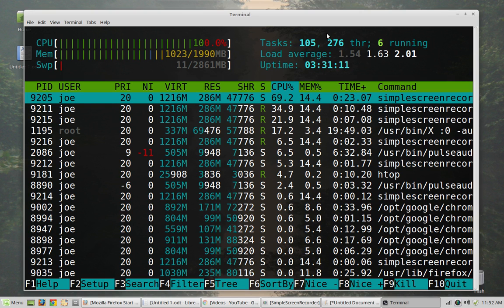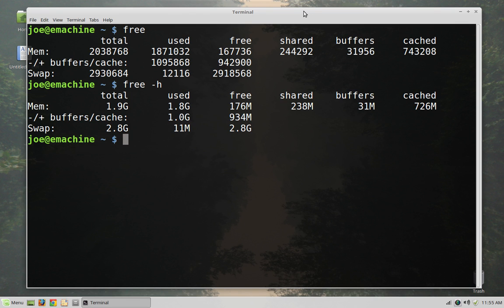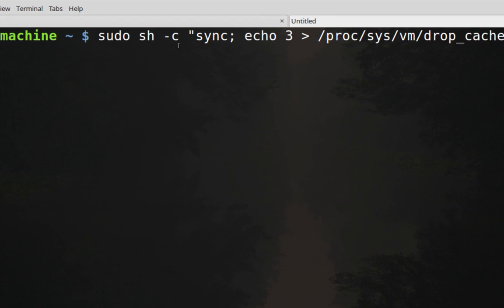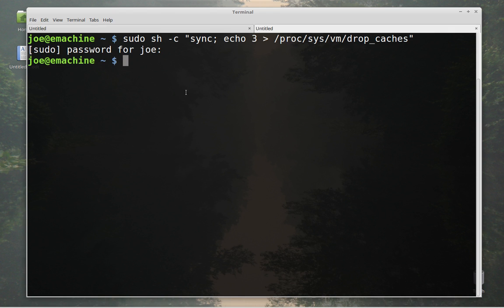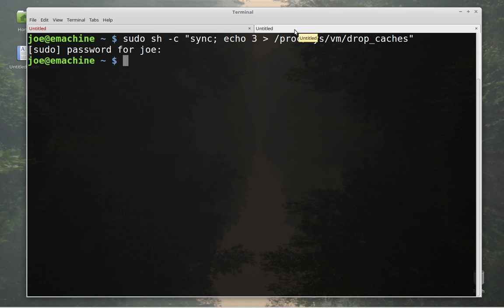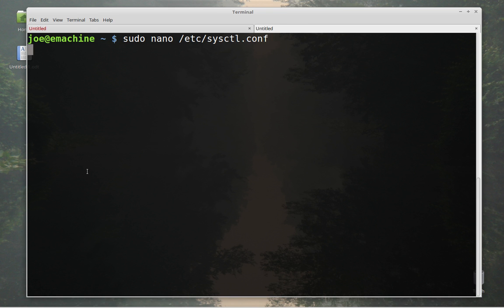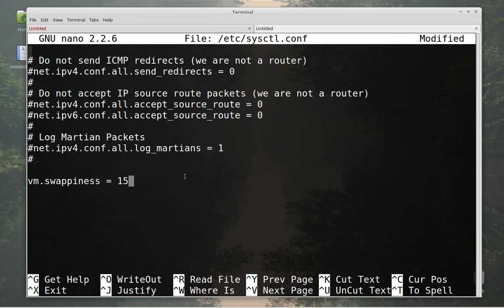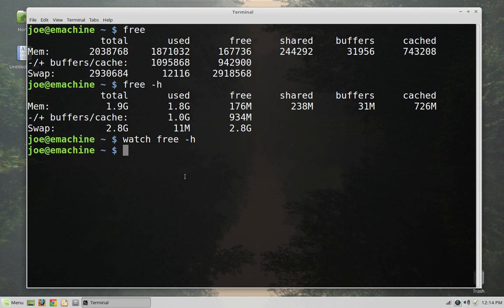Linux Talk | Linux Memory Management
A look at how your Linux system manages memory and some things you can do to tweak it a bit.

NOTE: YouTube will not allow brackets in the description text so I could not post the commands in the video. Please pause the video and copy them manually if you'd like to use them.